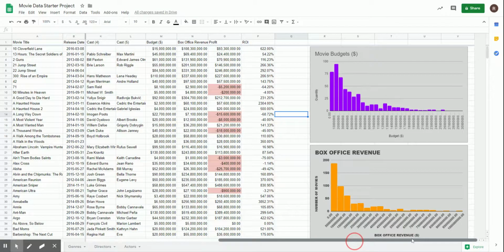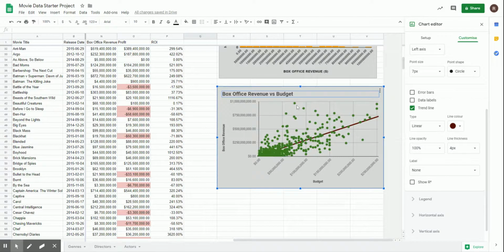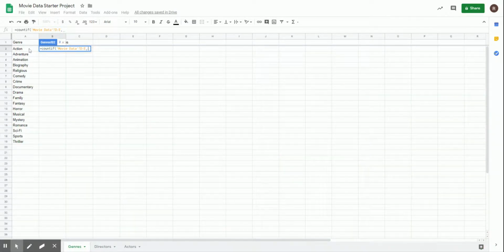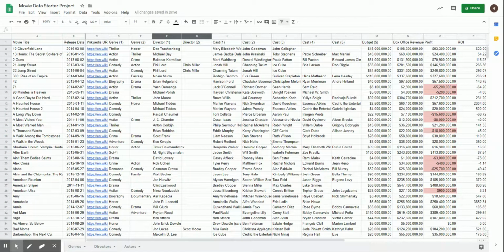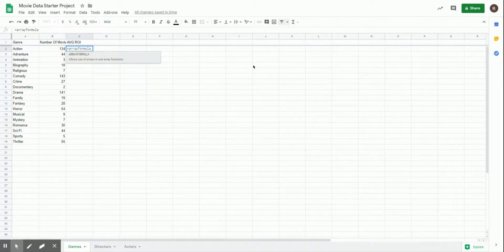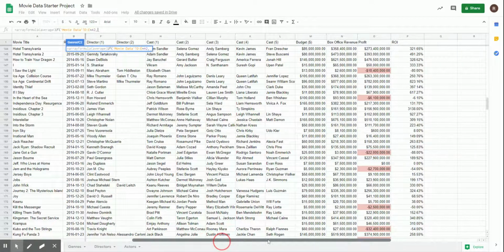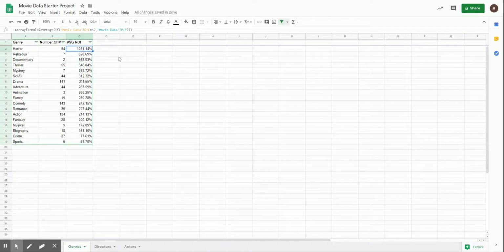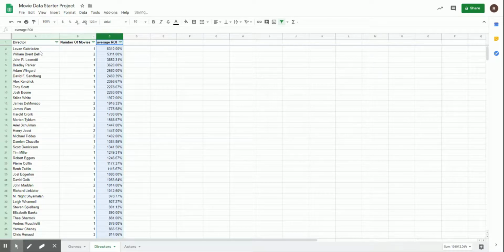Box Office Hit COUNTIF and AVERAGE ROI